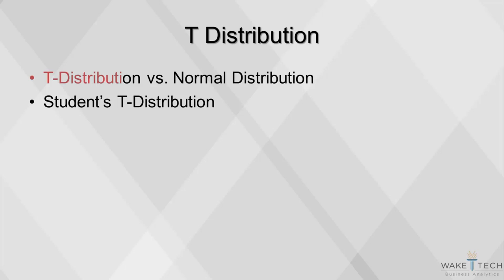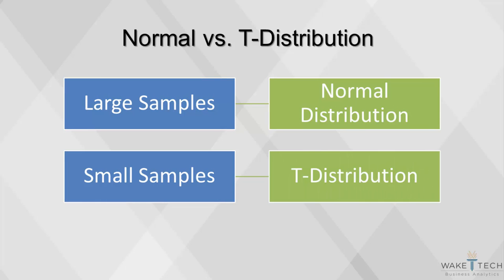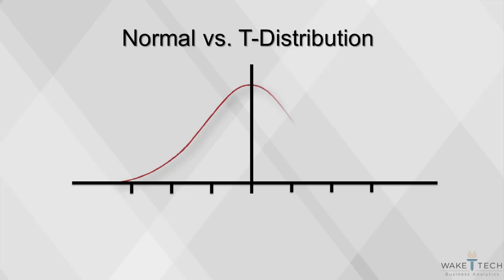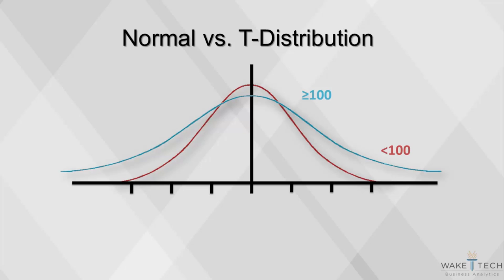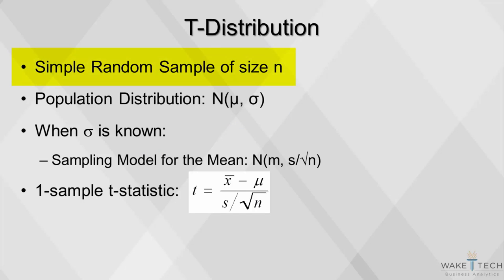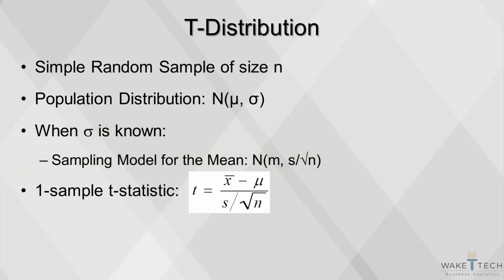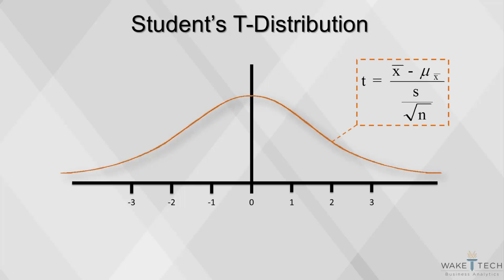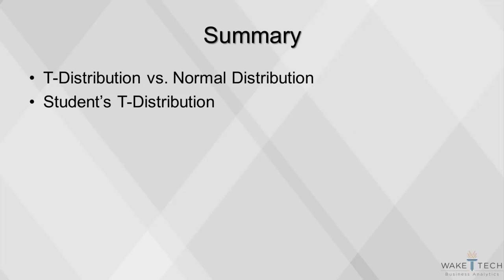T-Distribution [BAS 220]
This video covers the T-Distribution and its similarities to the Normal Distribution, as well as a brief look at the Student's T-Distribution.

Table of Contents:

00:00 - T-Distribution
00:05 - Introduction
00:13 - Normal vs. T-Distribution
00:43 - T-Distribution
01:14 - Student's T-Distribution
01:26 - Summary
01:35 - Copyright Information